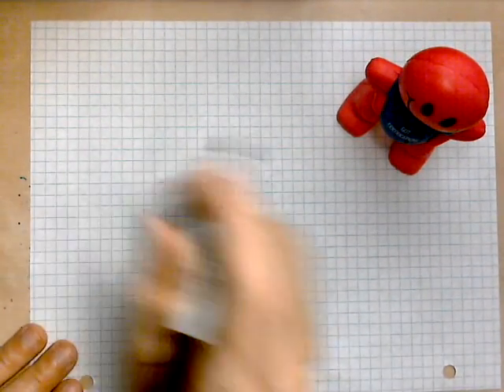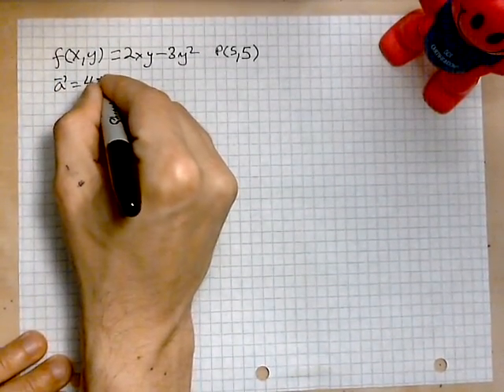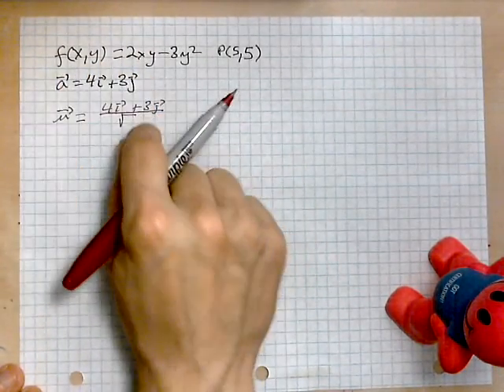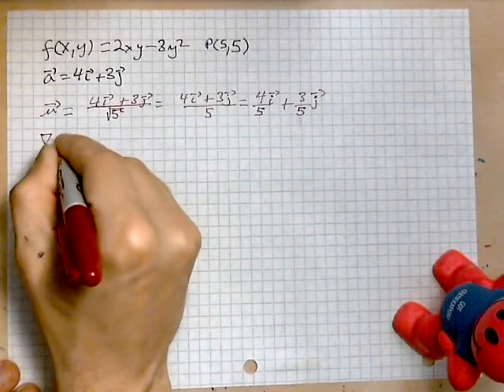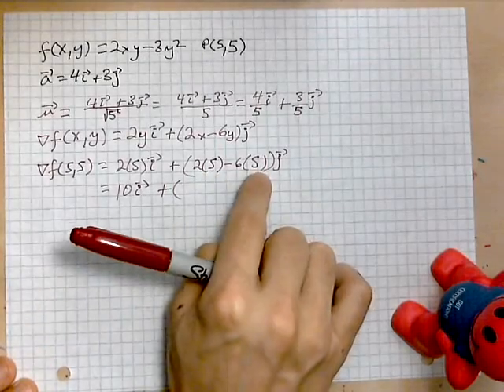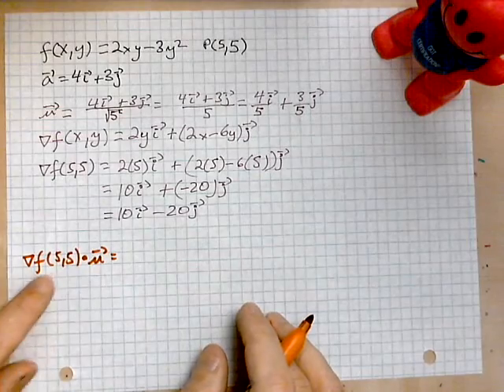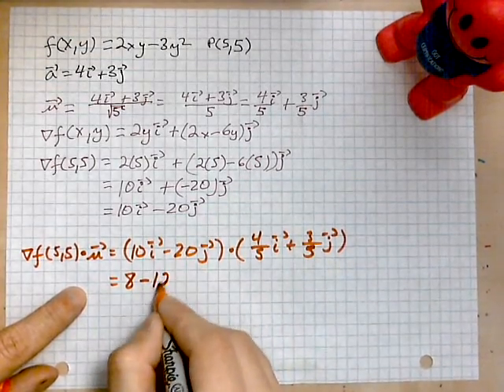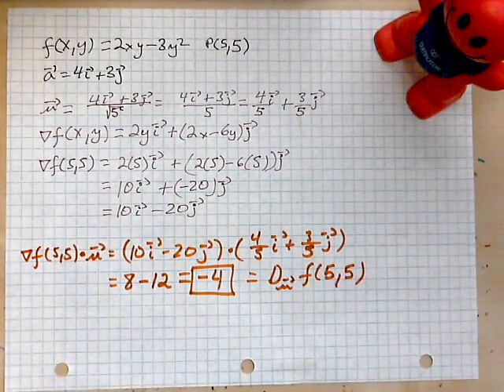virtuallymath.com: finding a directional derivative, another example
In this video you learn how to find a directional derivative.